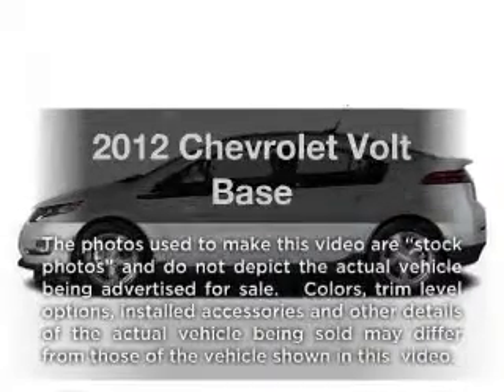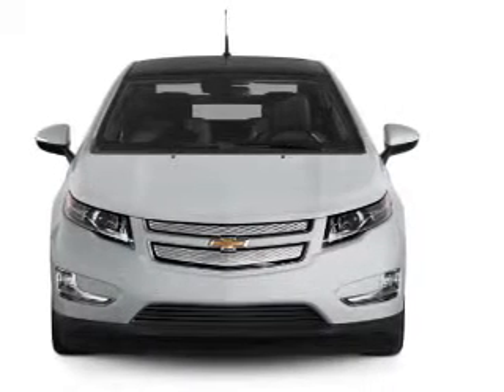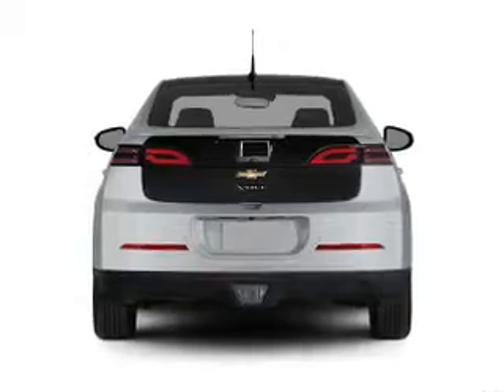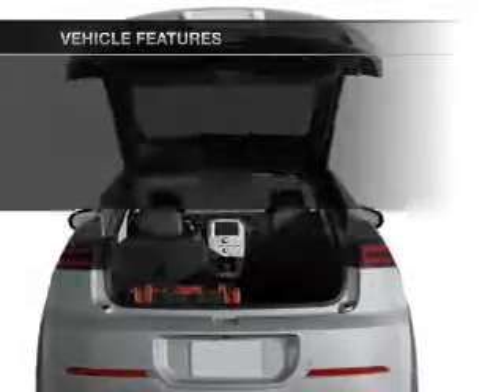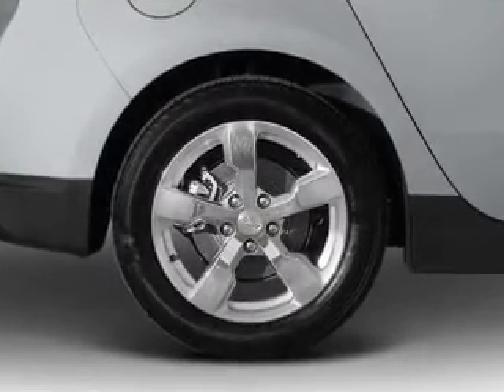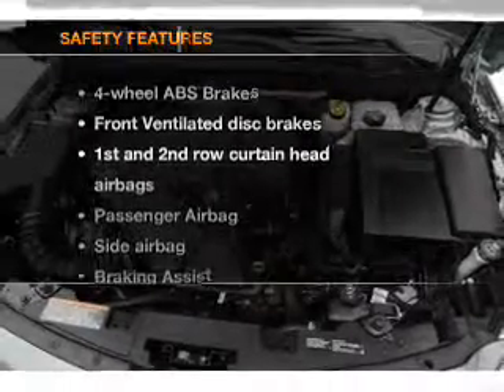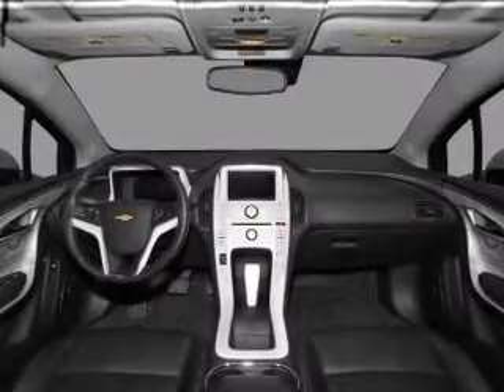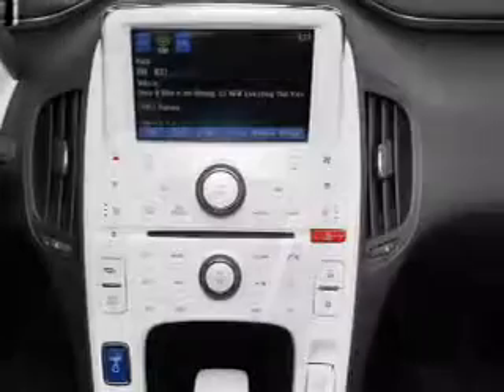2012 Chevrolet Volt - Wilmington OH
Year: 2012
Make: Chevrolet
Model: Volt
Trim: Base
Engine: .0
Transmission: 1-Speed Automatic
Color: Silver Ice Metallic
Mileage: 21
Address:
1850 Rombach Avenue